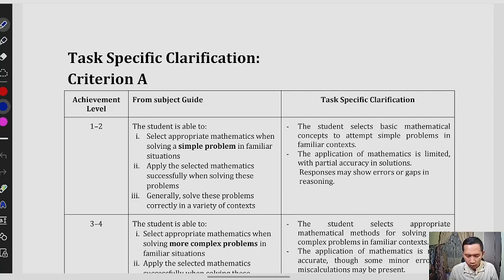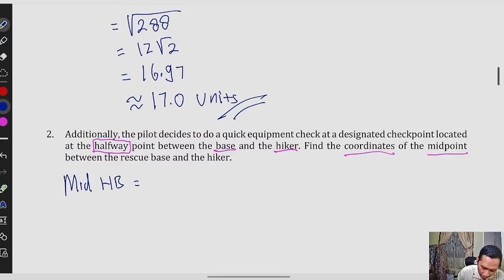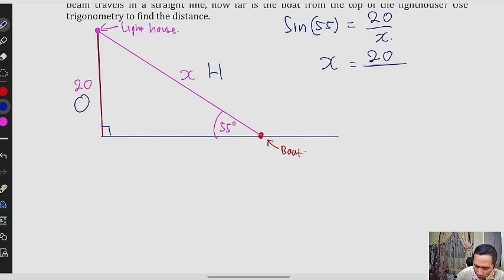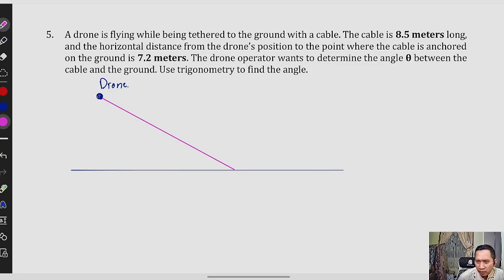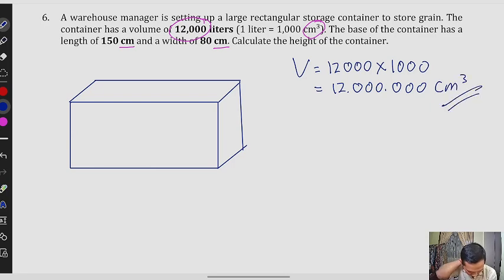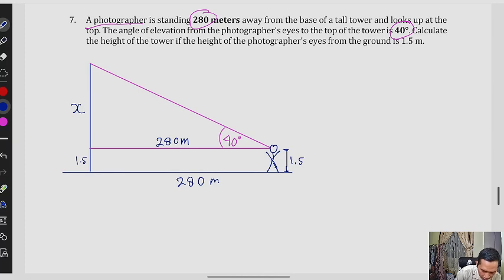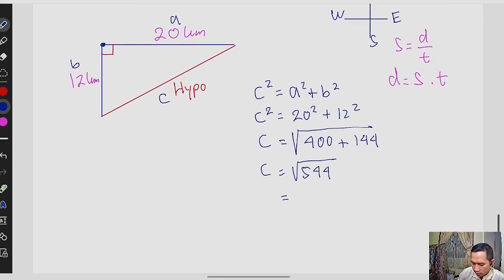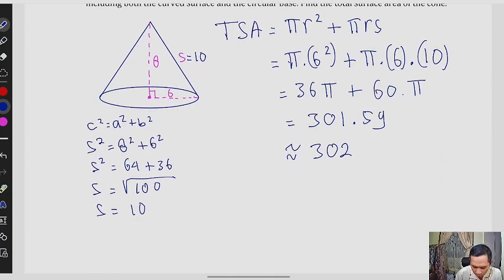Practice Grade 9 Extended (Geometry and Trigonometry)